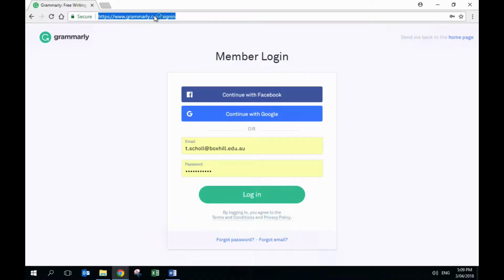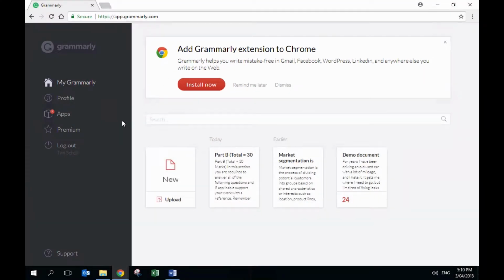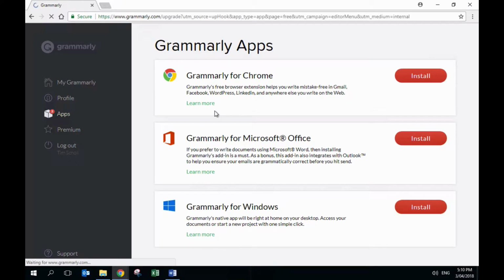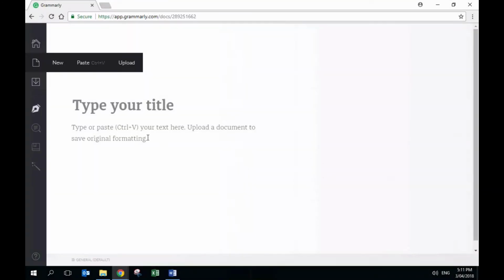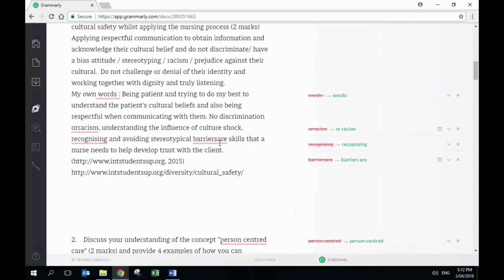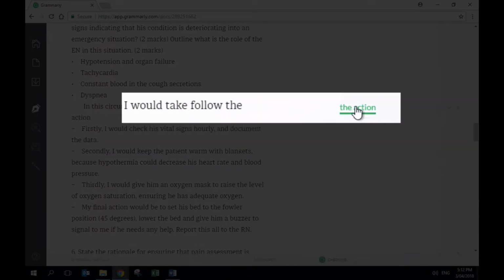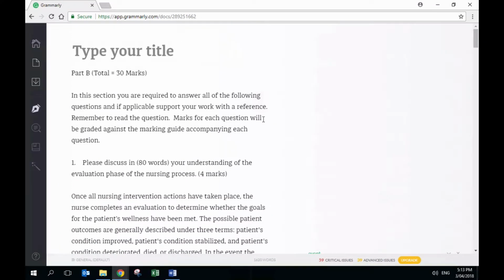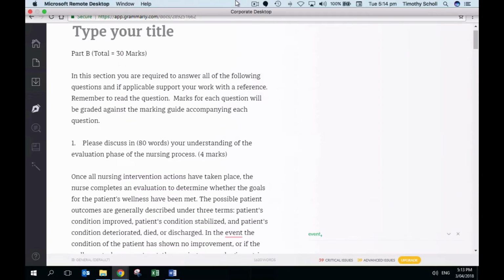Using Grammarly for Assignment Work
How to use Grammarly online, through MS Word, MS Office, Mac OSX and on Google Chrome.